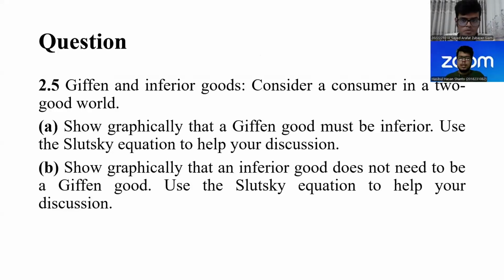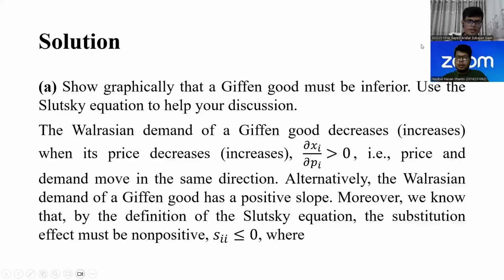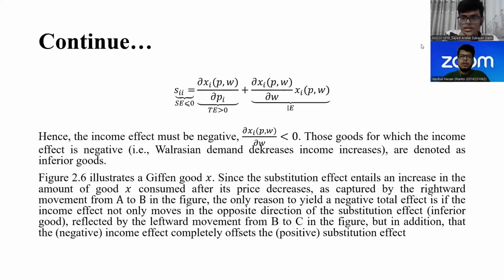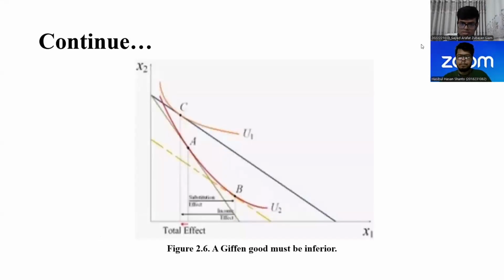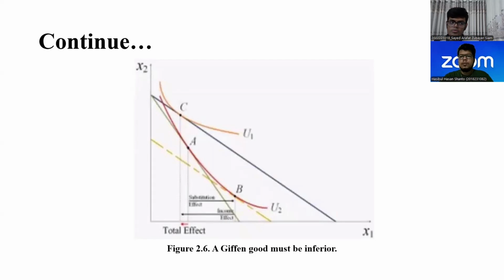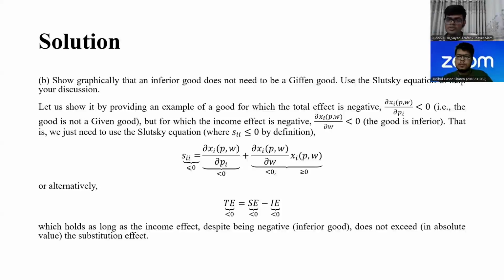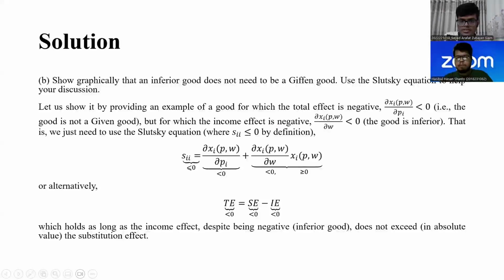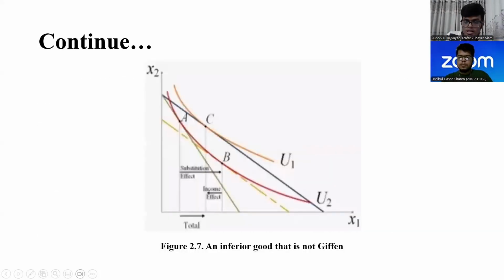How Giffen and Inferior goods are different from each other;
This is actually the solution to a problem from our university coursework done by me and my batch mate Shanto. In this problem, we focused on two particular questions with the help of the Slutsky equation-
Although Giffen good must be inferior, why does an inferior good not need to be a good?
Here is the drive link of the PPT file that we have made for this solution